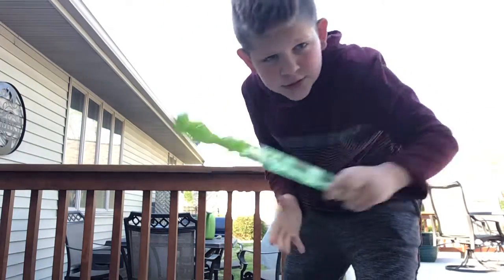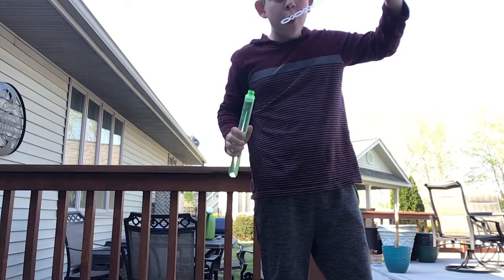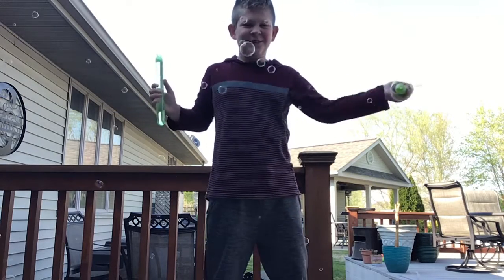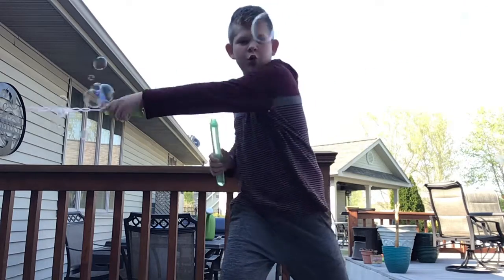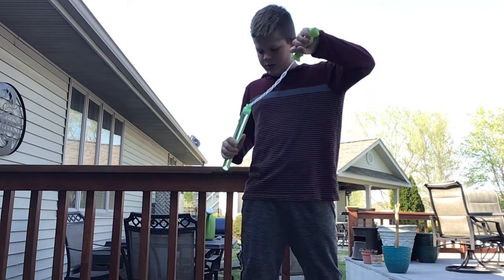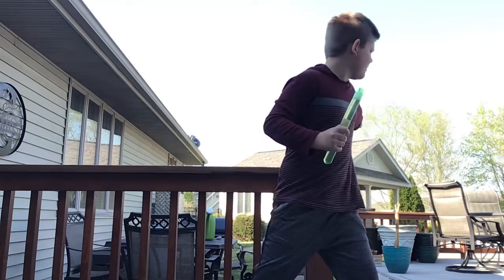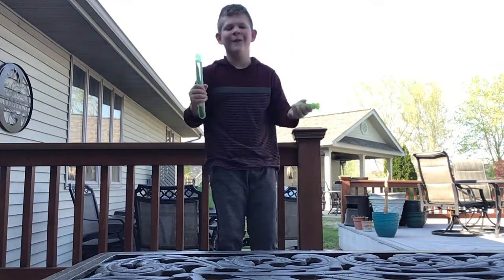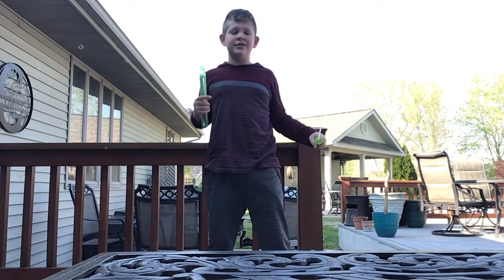I played with my bubbles and something funny happened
Watch till the end to see something funny